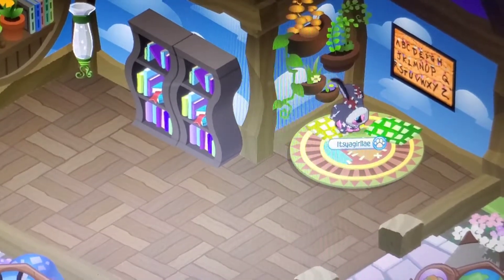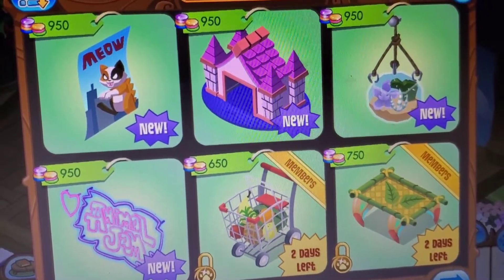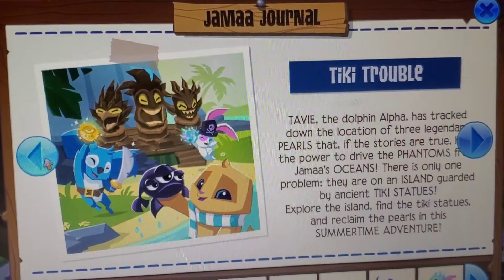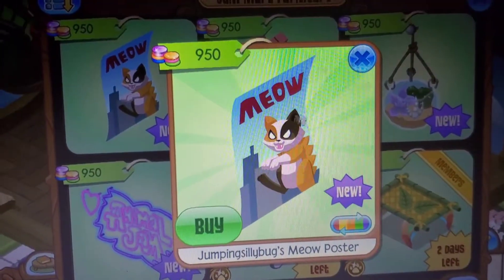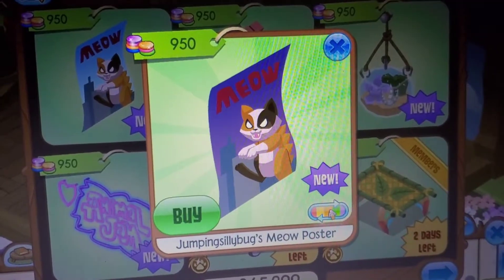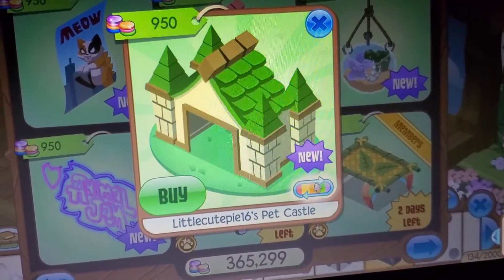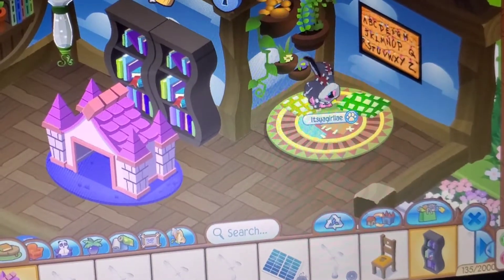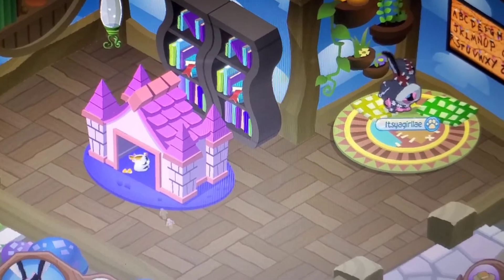Animal Jam Classic: Den Item Contest Winners 2